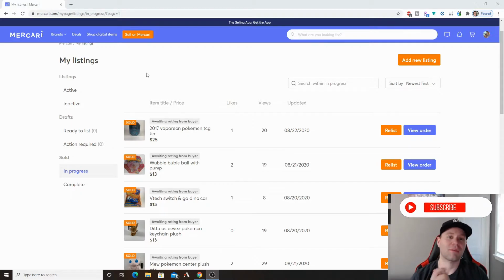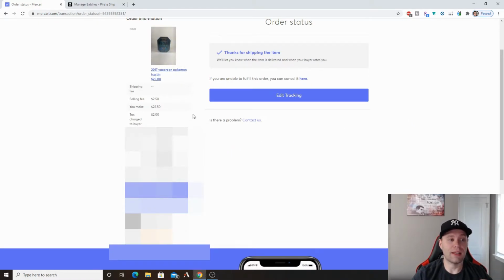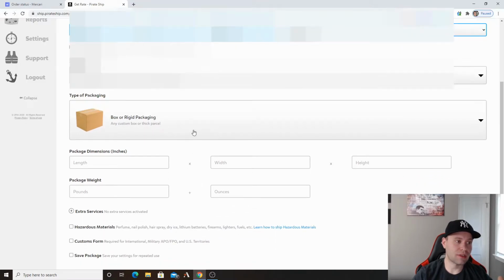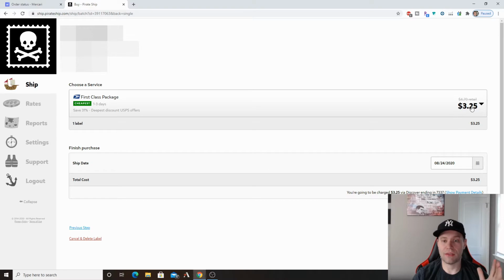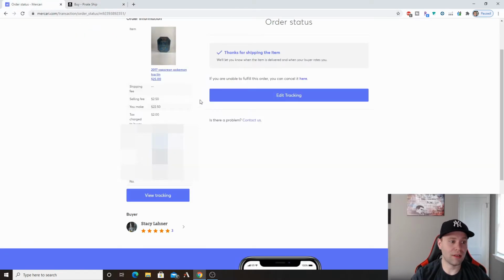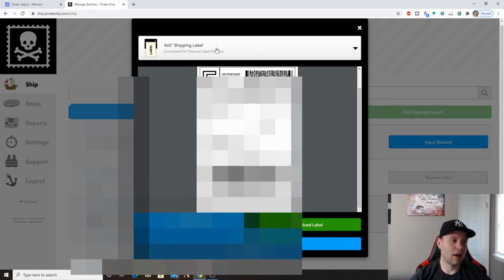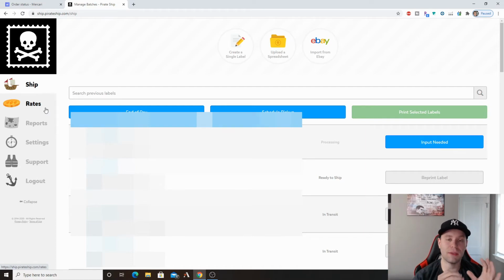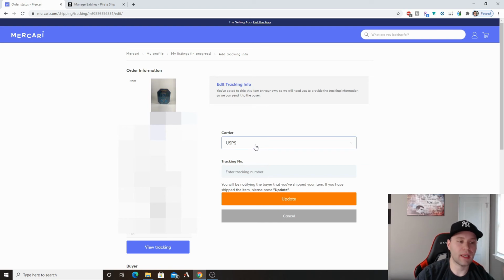How to Ship Yourself With Mercari FOR CHEAP using a thermal printer *FAST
In This video I show you how to ship yourself with Mercari using your thermal printer for Cheap!! its fast and easy so follow along!

Sign up for Mercari and get up to $30.

My supplies:

Poly bags
shipping scale
Rolo printer (or get a zebra)
zebra (Ebay the same one i have)